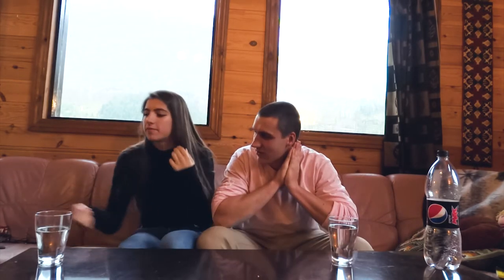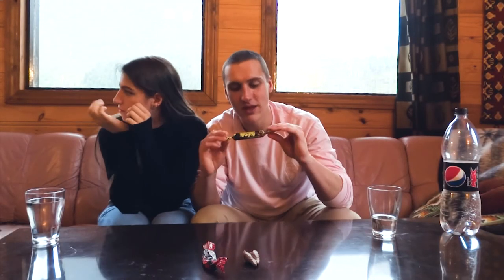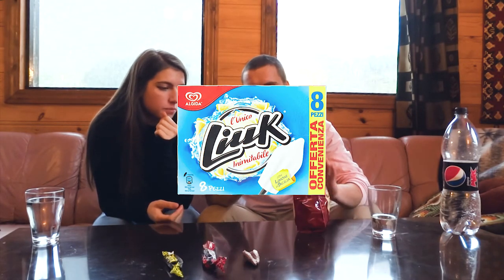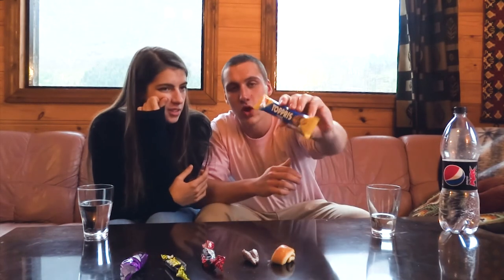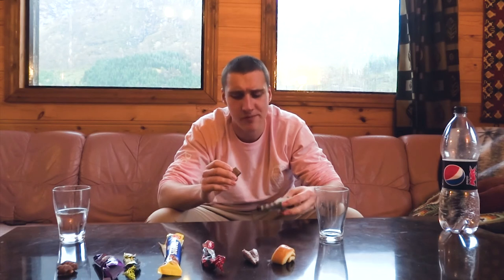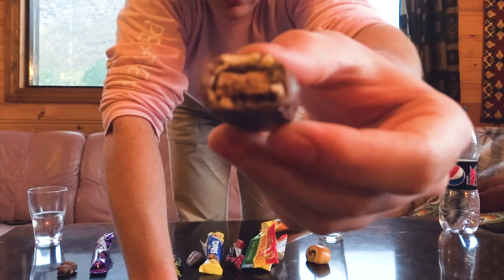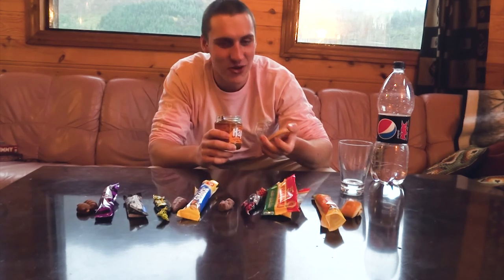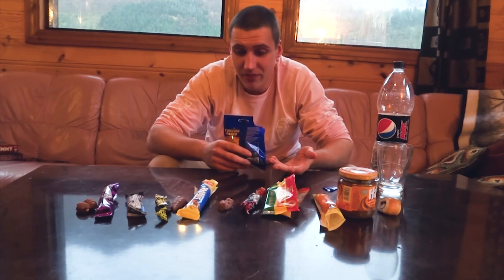JanVlogs #11.5 | Testing Norwegian candy (again)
So I bought some more norwegian candy to try and make a better taste test video this time. The whole part about the Liuk was that is tasted the same as the kick lemon but I didn't edit it in a very clear way. Btw I'm a little behind on the video's but I'm trying to make time to catch up so I hope there will be more content soon!